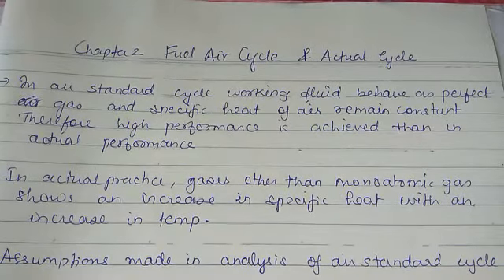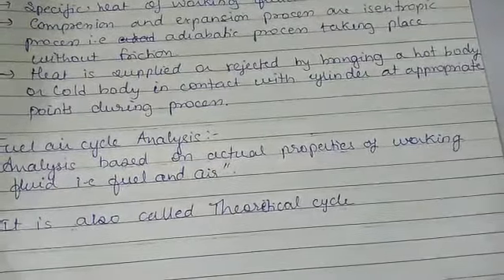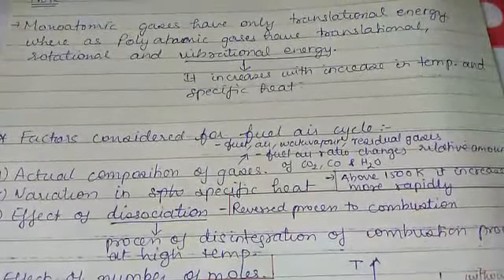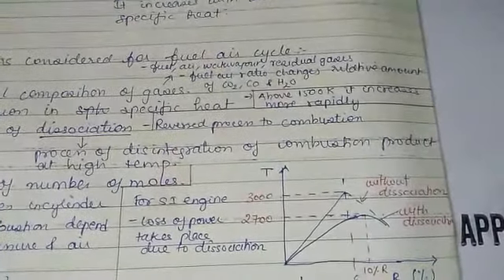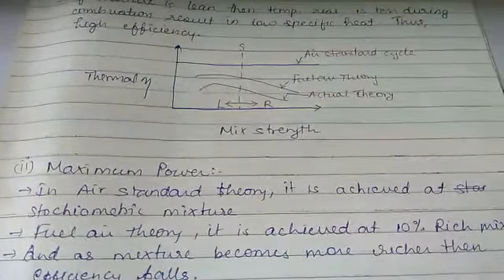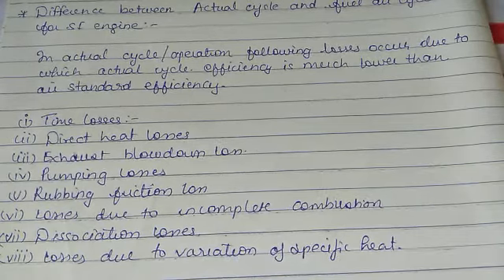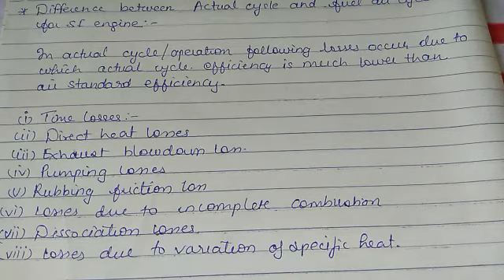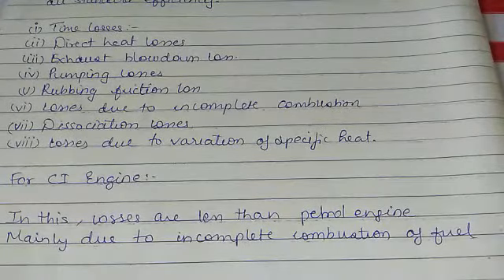Fuel air cycle and Actual cycle